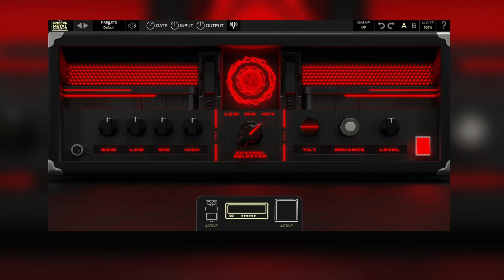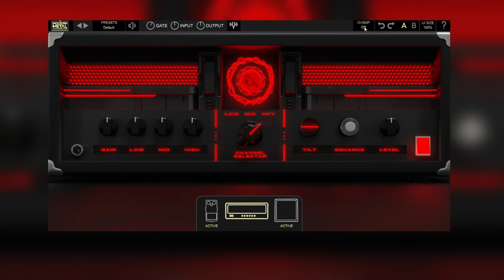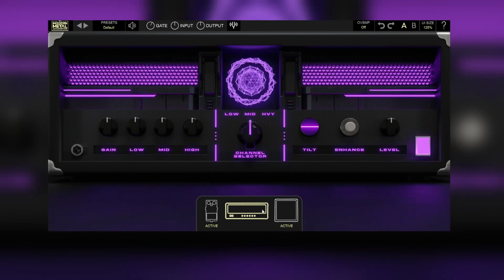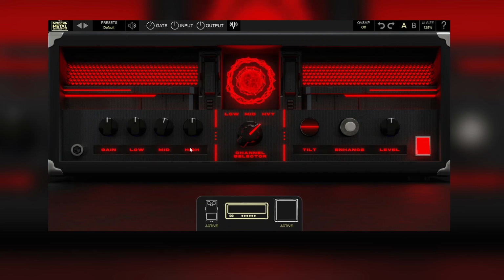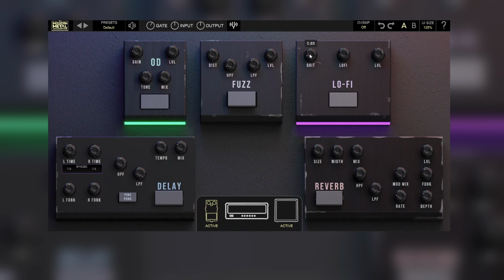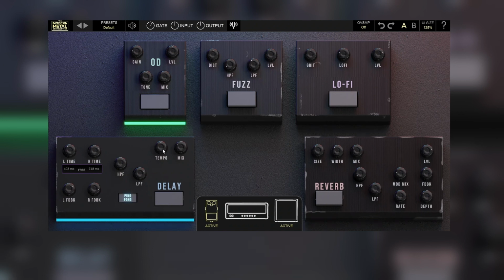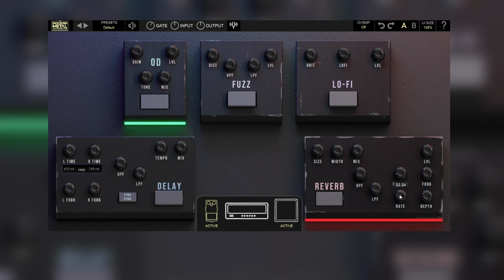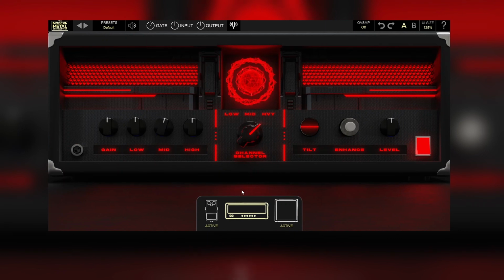Clairvoyant Amp Suite - User Manual Video Instructions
Clairvoyant is an amp suite designed for the modern Rock and Metal guitarist. From lush cleans, to chain-saw guitar tones, we've got you covered.

Voiceover by Jared Smith